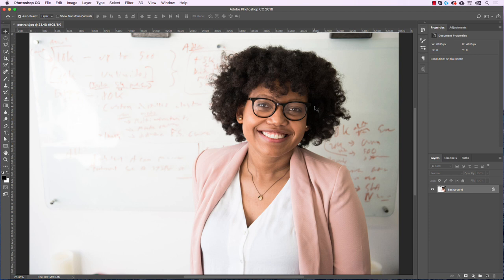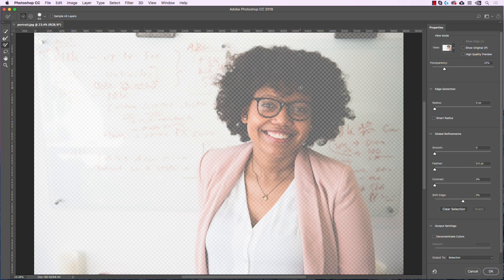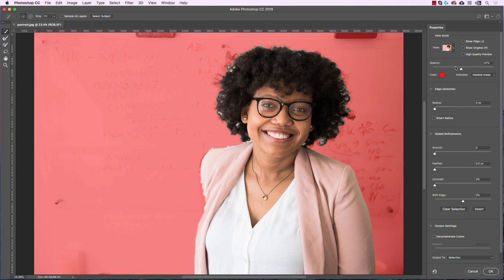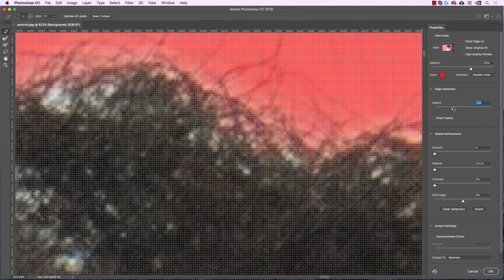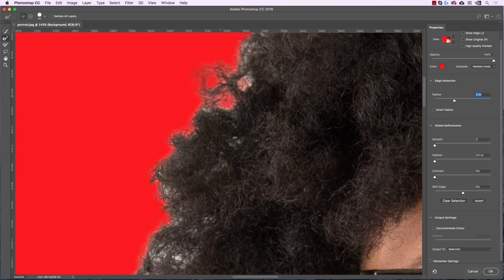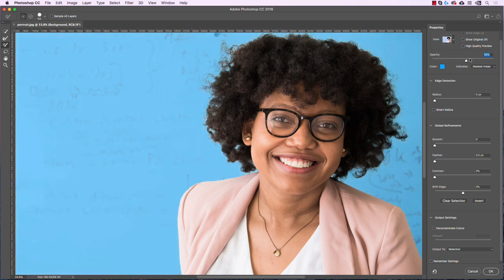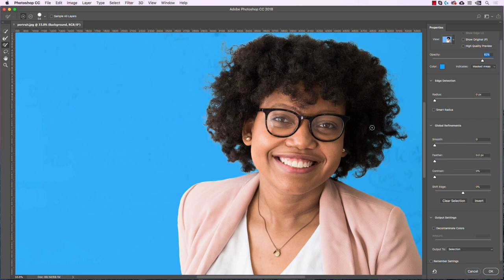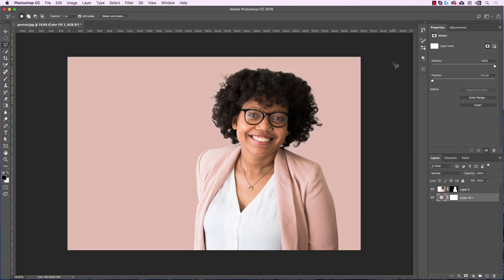ARTG 125 – Select and Mask Exercise